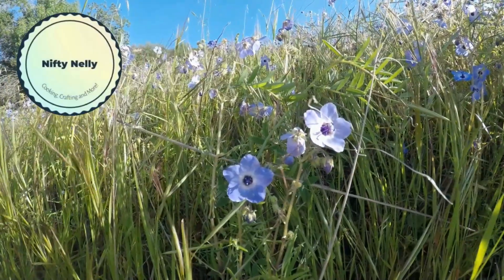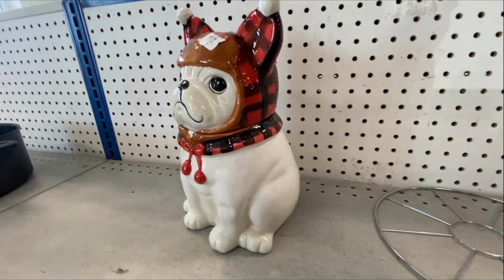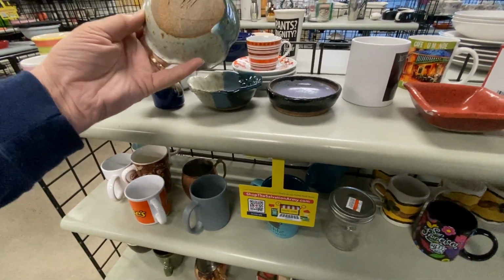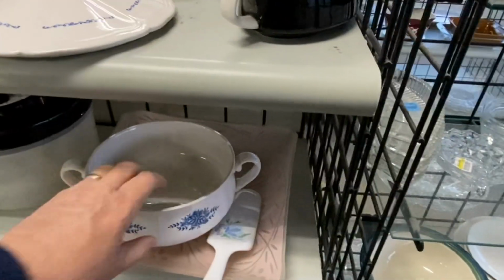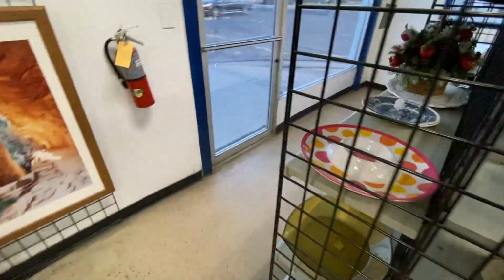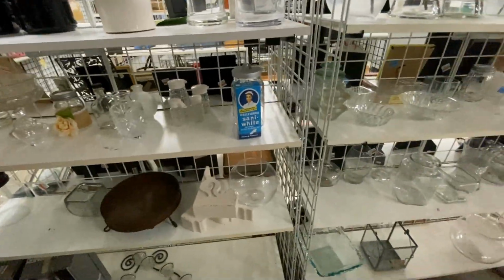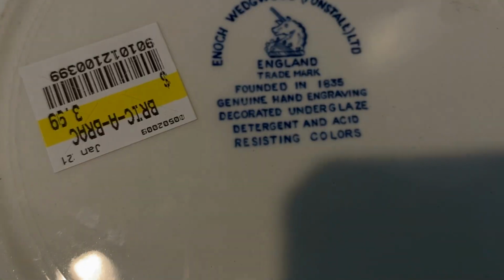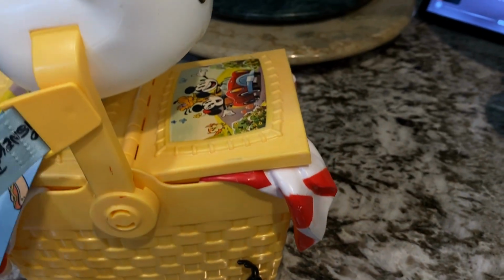Thrifting in Bakersfield & Porterville, CA: Vintage Finds at Salvation Army / Thrift with Me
Thrifting in Bakersfield & Porterville, CA: Vintage Finds at Salvation Army / Thrift With Me / Home Décor & Resale

In this video, we go to Bakersfield, CA to go Thrifting.  We go to 2 Goodwill's, one of which is New to Us!  We also visit our favorite Tiny Salvation Army in Porterville, CA!

EBAY STORE
If you would like to Purchase any of the Items from any of our Thrifting Videos,
Please see the link to our eBay store:
EBAY STORE

► What We Use For Music ◀

► All Products and Gear Used in Making this Video ◀
Camera Used to Film our Thrift Store Outings - DJI Pocket 2
-Filters for DJI Pocket 2
-Wide Angle Lens for DJI Pocket 2
-Carrying Case for DJI Pocket 2
-Power Bank and Grip for DJI Pocket 2
Camera Used to Film Thrift Hauls - iPhone 11
Camera for Still Images and B-Roll Footage - Lumix G7
Editing Software Used to Edit our Videos - Corel VideoStudio 2023
Tripod Used for Filming Videos
Extension Arm for Filming Overhead Shots

Pebble Beach
Gilroy
Hanford
Fresno
Clovis
Porterville
Visalia
Delano
Bakersfield
Ventura
Thousand Oaks
Santa Monica
Central California
Décor
Morro Bay
Avila Beach
Cambria
San Simeon
Hearst Castle
Morro Rock
Lemoore
Armona